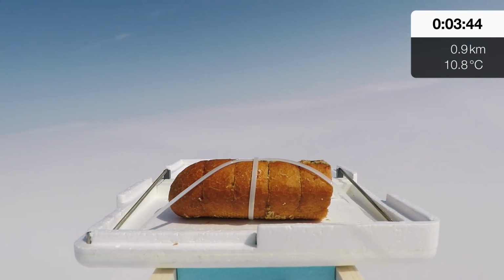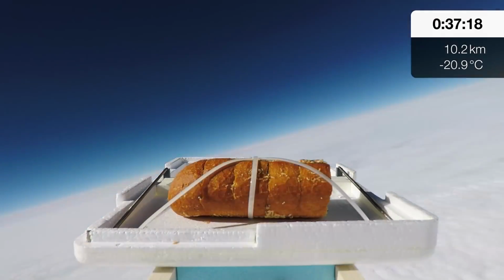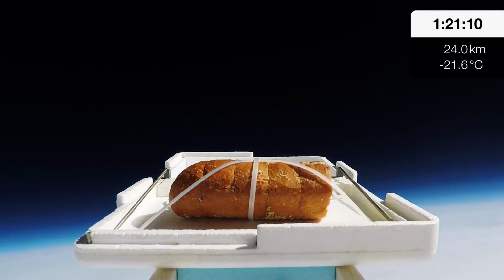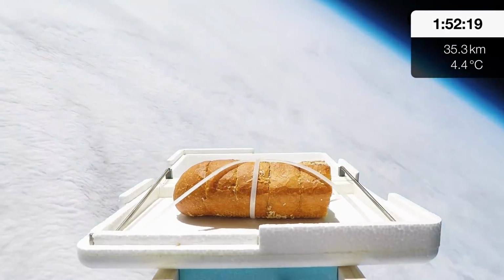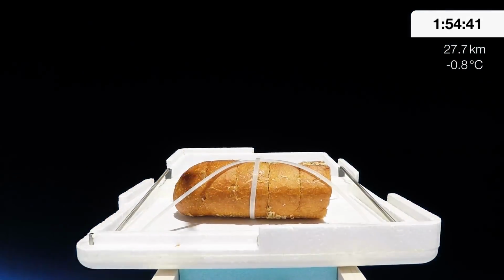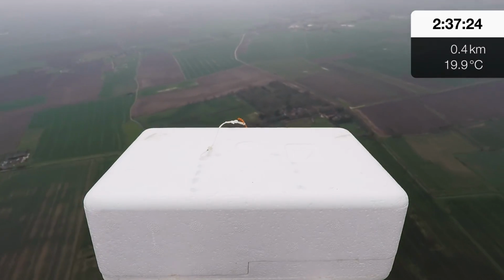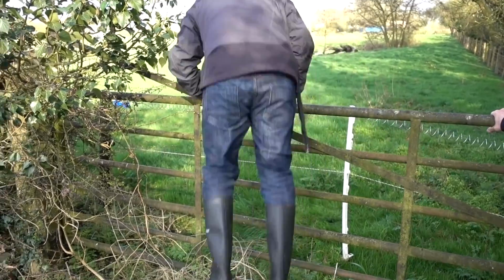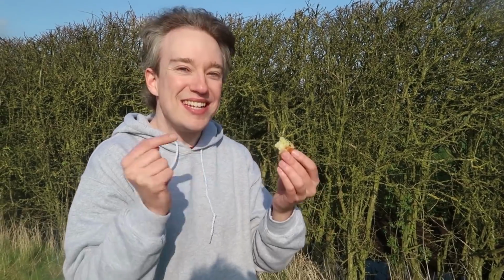How Tony Stark Will be Saved in Avengers 4 *SPOILERS*